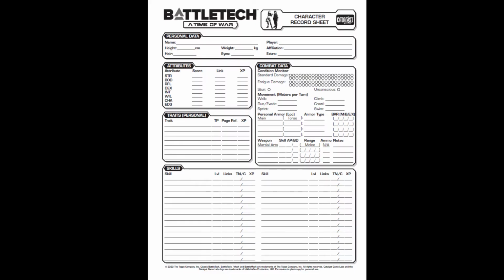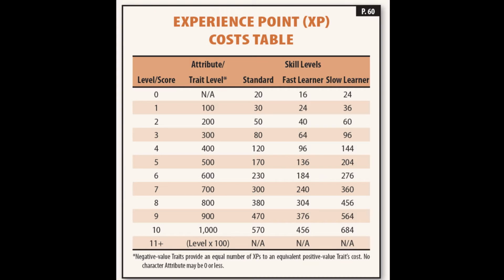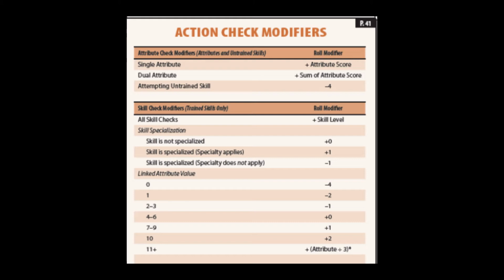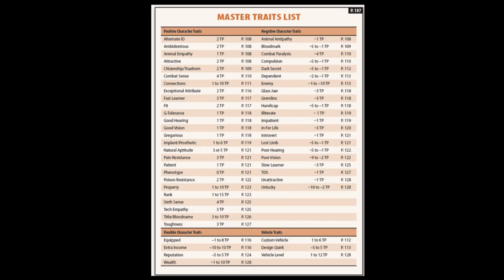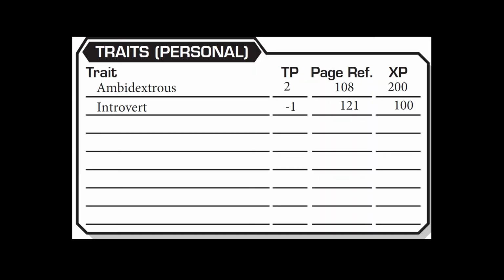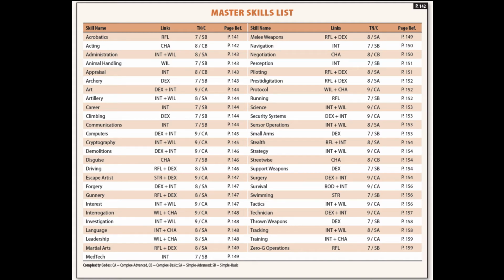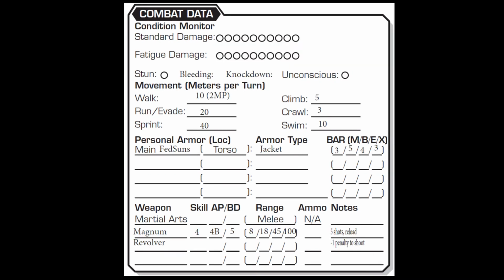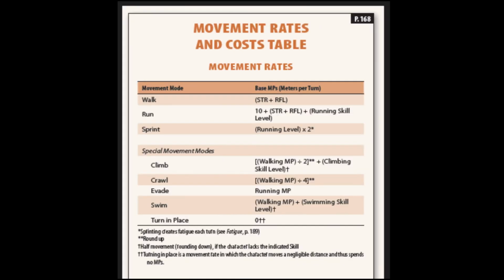Ep. 2, The AToW Character Sheet, BattleTech RPG